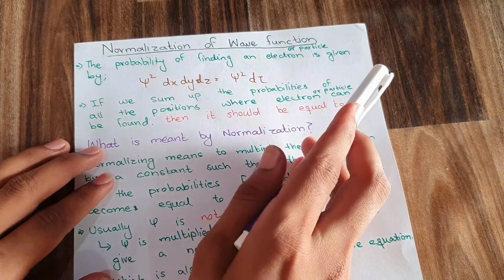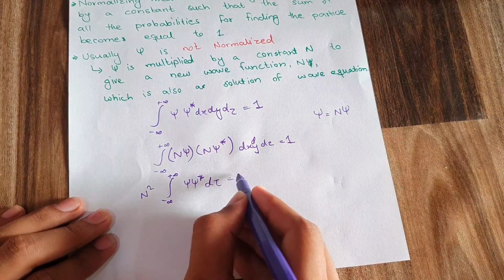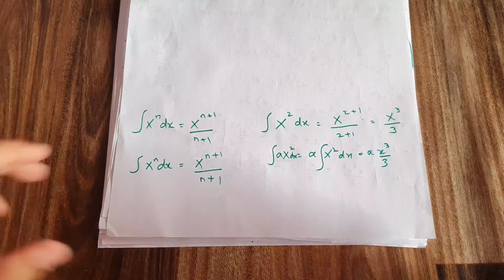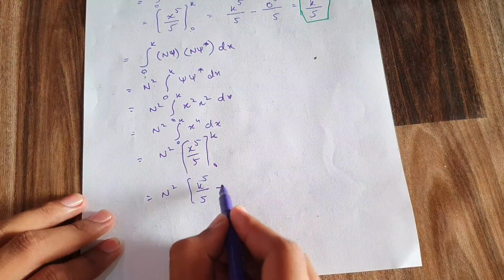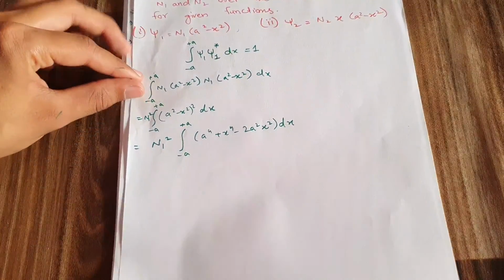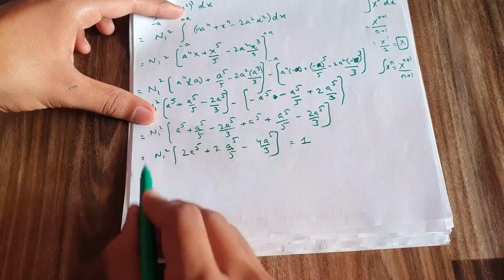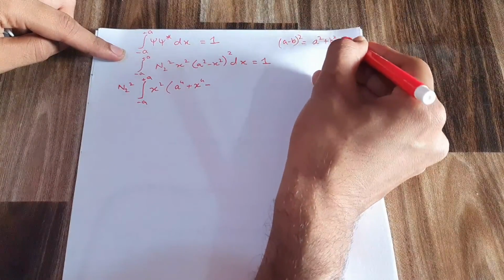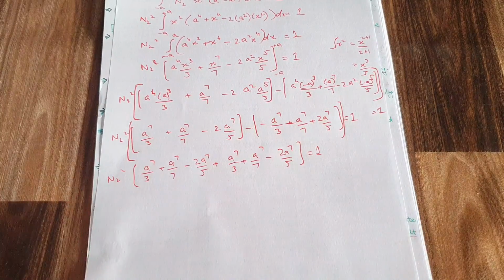Normalization Of Wave Function | Numerical Examples | How to normalize a wave function